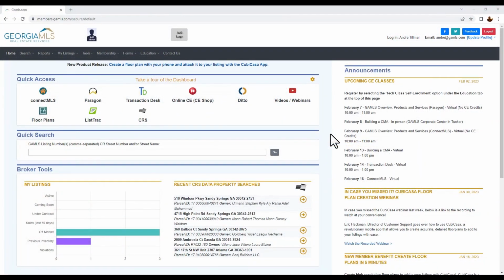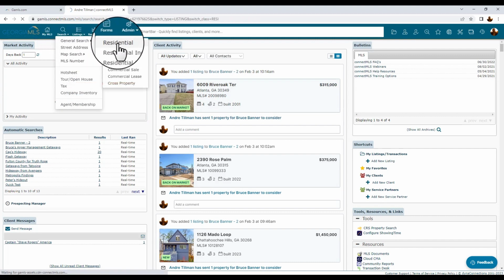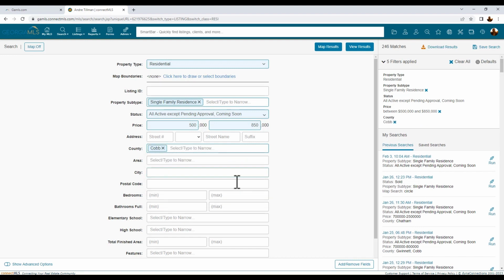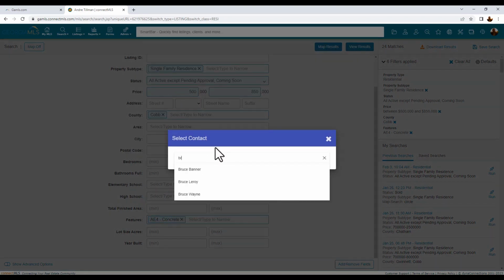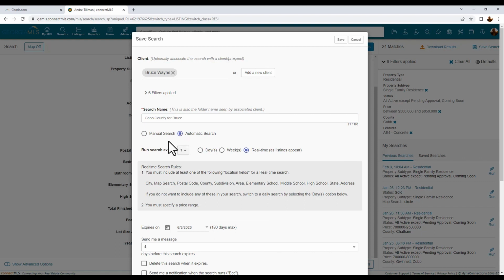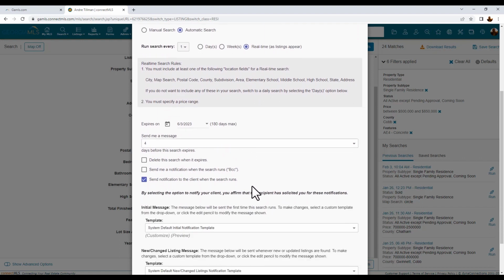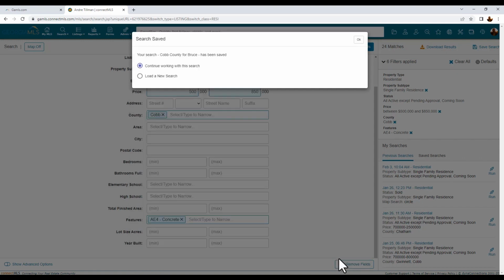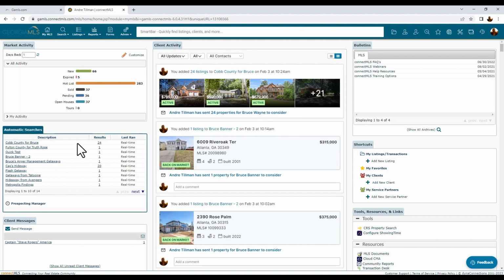GAMLS Essentials - ConnectMLS: Saving an Automatic Search